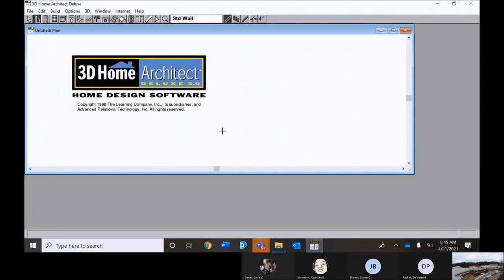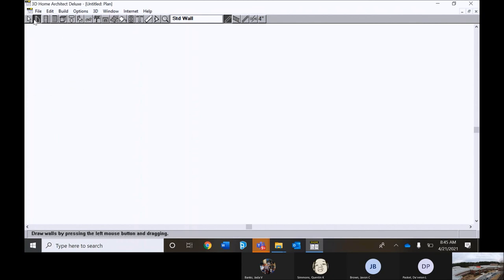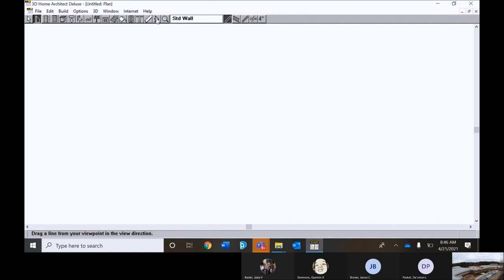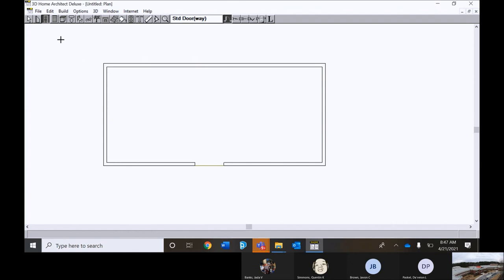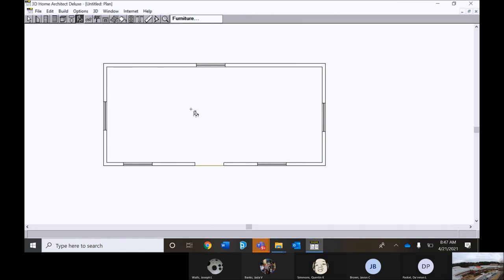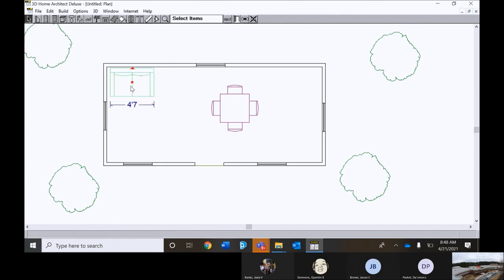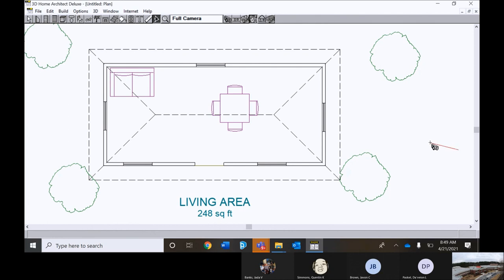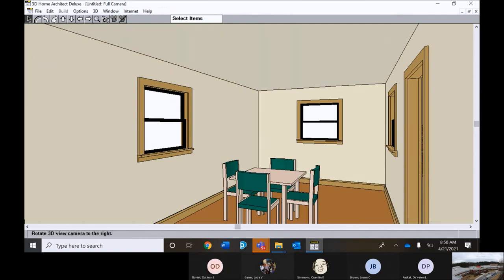My One Room House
An instructional video describing how to design a simple  house